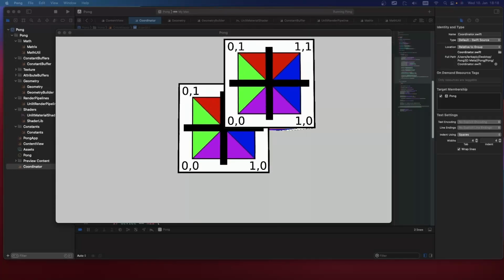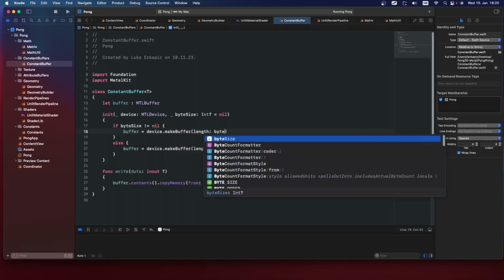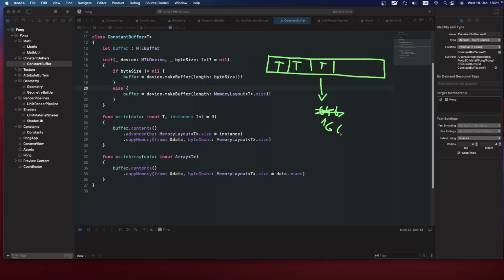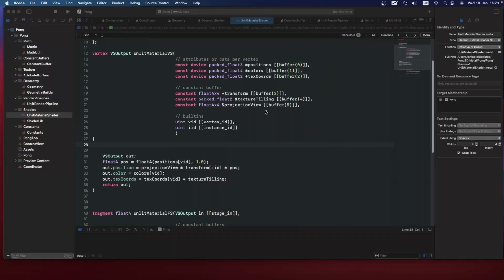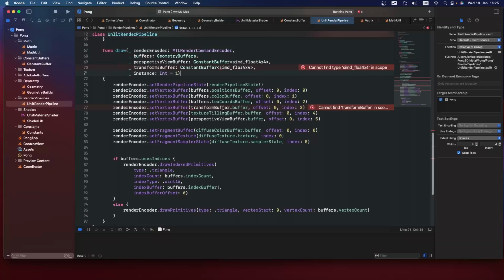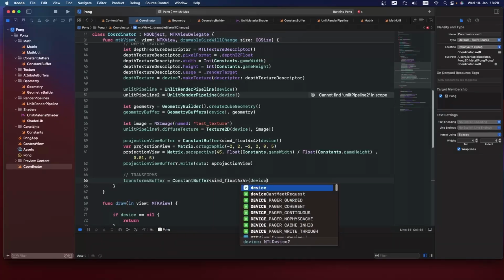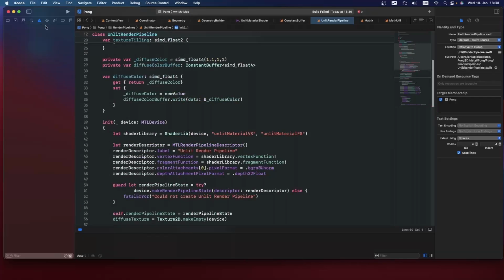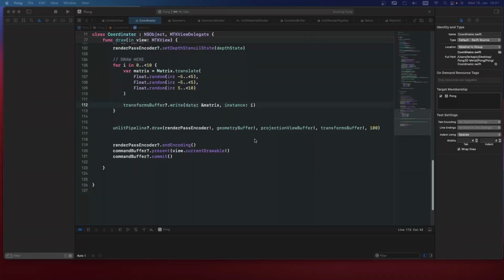3D PONG | Beginner Guide in Metal API | Instanced Rendering | Part 9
In this part of tutorial series we learn how to do instanced rendering.